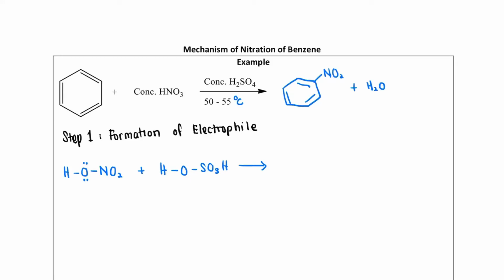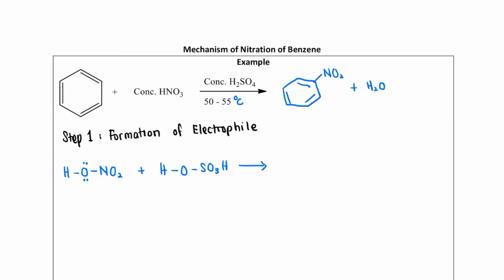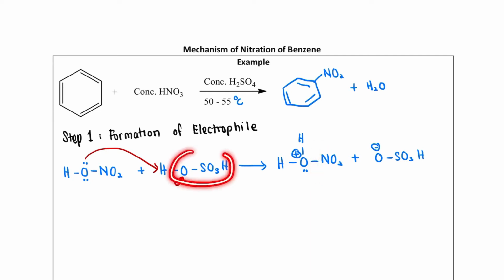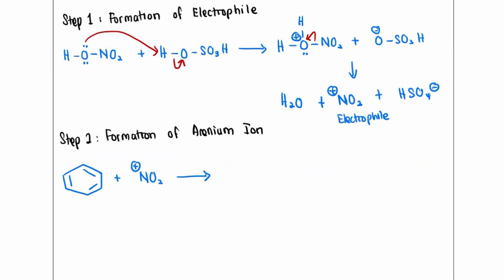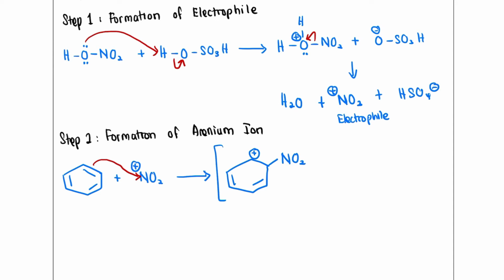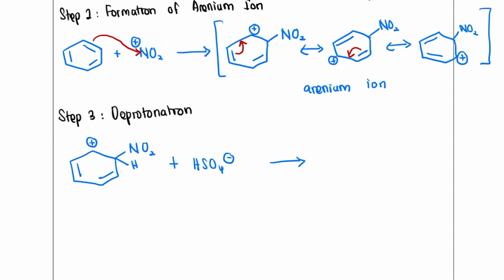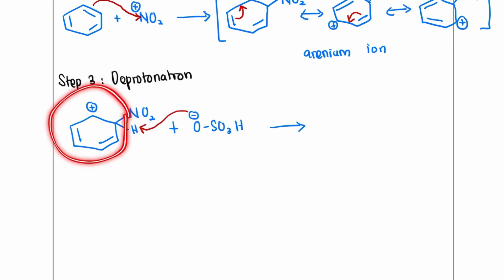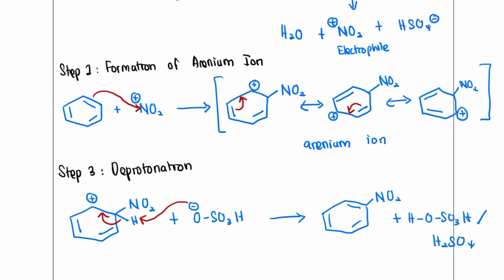Chapter 6.3: Mechanism of Nitration of Benzene